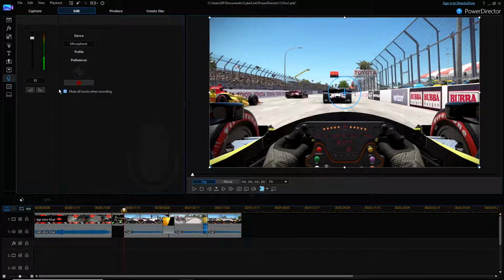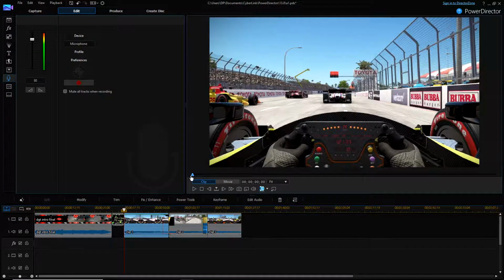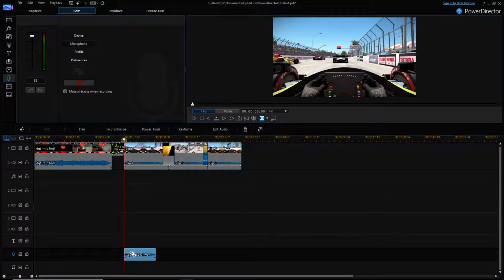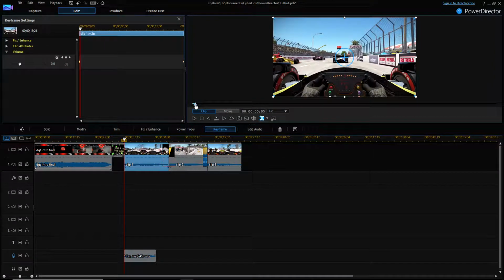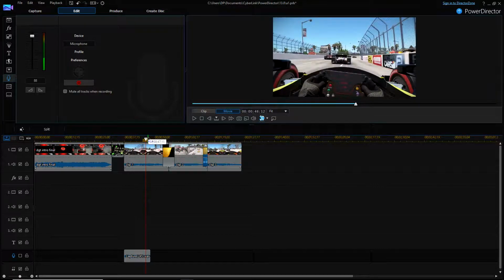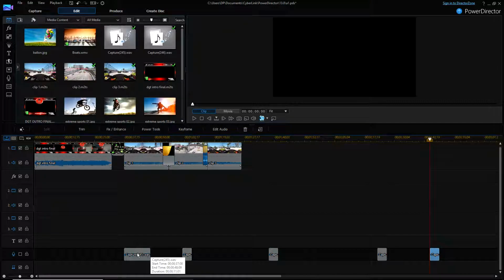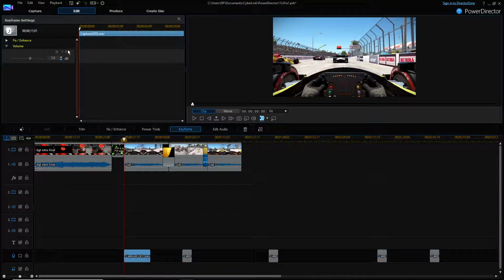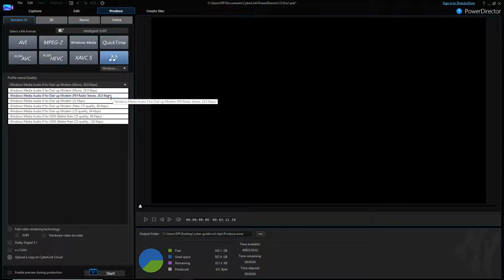Cyberlink Powerdirector video editor | tutorial video 5 | voice overs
I have made a series of videos as a very simple guide on how to use cyberlink powerdirector video software, these tutorial videos are not an in depth look at how to get the most out of powerdirector, these videos are to help those who are just starting out with the aim of making getting started a lot easier.